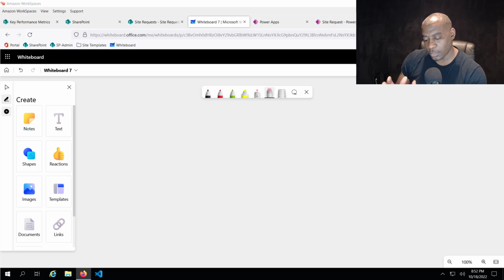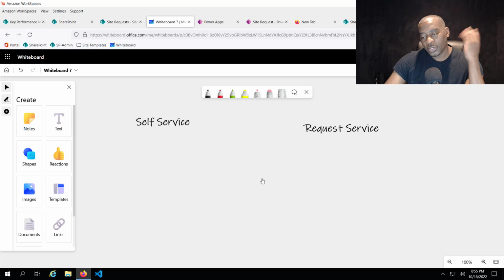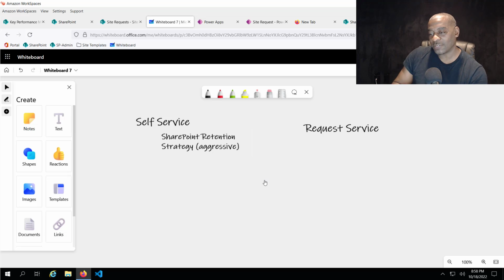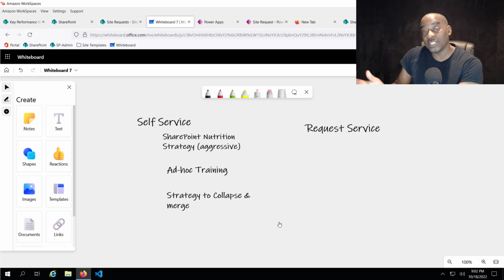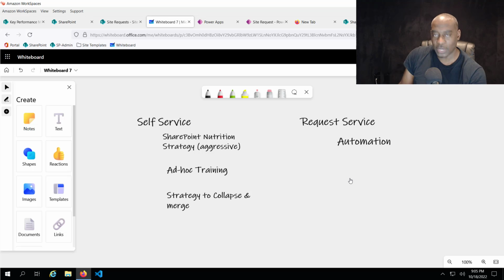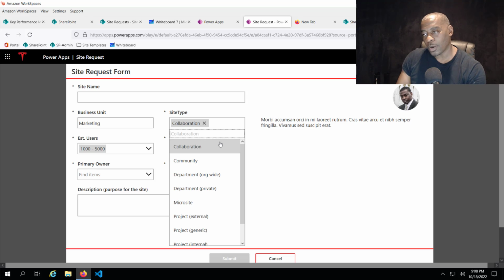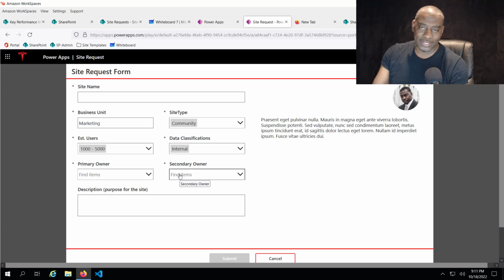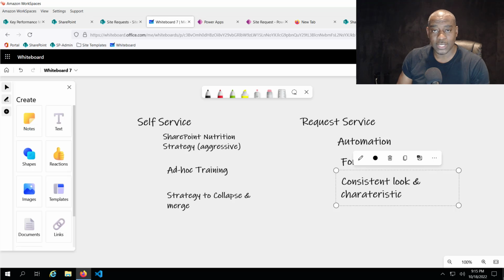01 Basic Governance within SharePoint | SharePoint Admins Governance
Basic SharePoint Governance model. Understand the difference between self-service and request service models. Understanding the models will help prevent frustration in the future, as applying the wrong tactic to the wrong strategy could create a mess in the future.